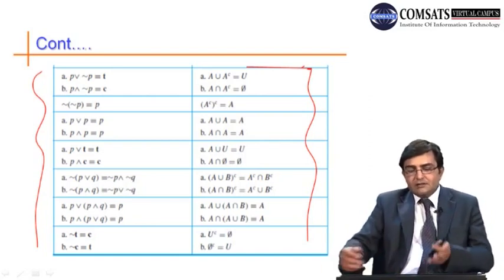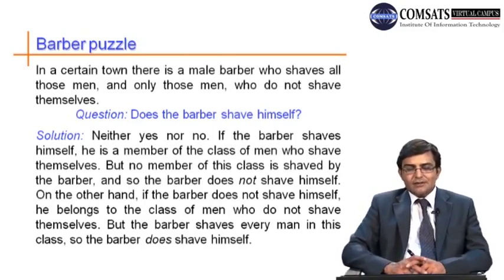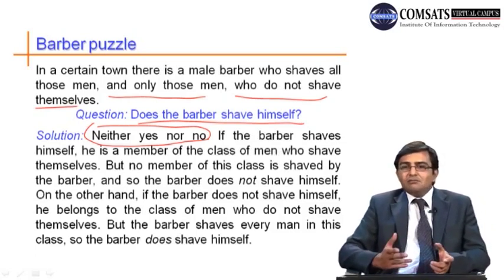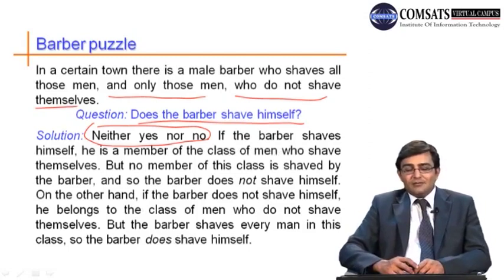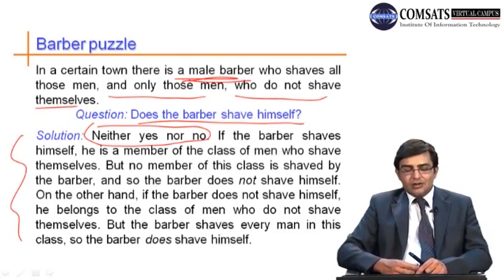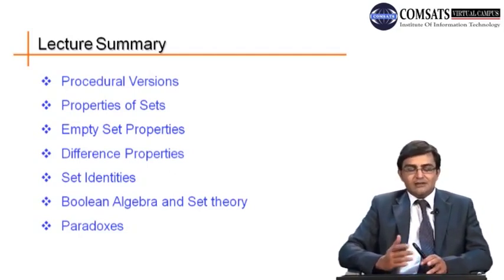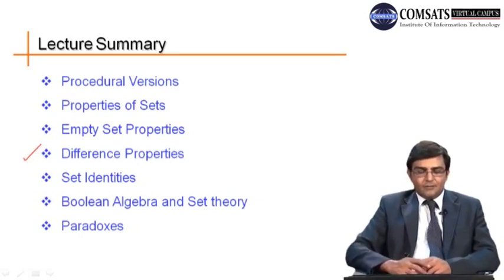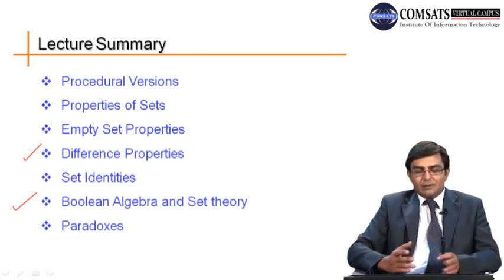Discrete Structure | Properties of sets in Urdu Hindi LECTURE 14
Welcome to this video on the Properties of Sets in Discrete Structures. Sets are a fundamental concept in mathematics, computer science, and many other fields. They are used to describe collections of objects, and they play an important role in reasoning about relationships and structures.

In this video, we will cover the basics of sets and their properties. We will start by defining what a set is, and then we will look at some of the fundamental operations that can be performed on sets, such as union, intersection, and complement. We will also explore some of the key properties of sets, such as the associative, commutative, and distributive properties.

Additionally, we will discuss important concepts like the cardinality of sets, the power set, and the difference between finite and infinite sets. We will also cover some of the more advanced topics, such as partitions, equivalence relations, and functions.

Whether you're a student studying discrete mathematics, computer science, or simply interested in the properties of sets, this video will provide you with a solid foundation to build on. So let's dive in and explore the world of sets!